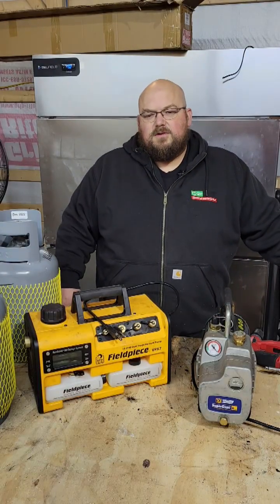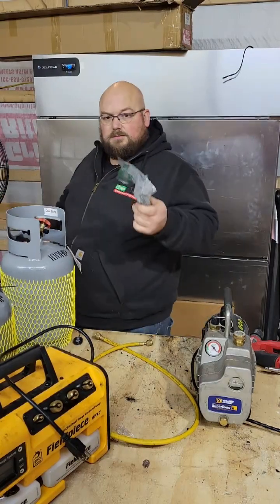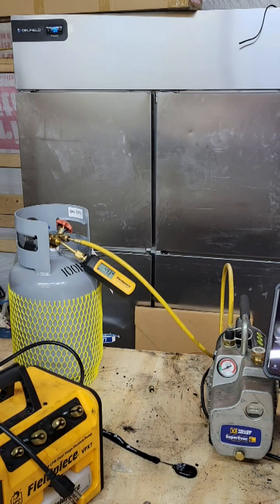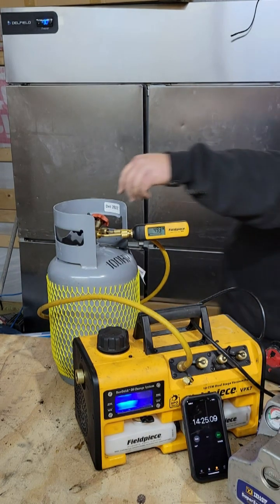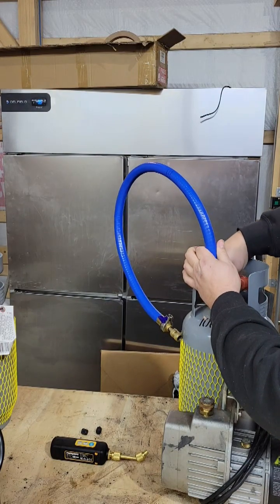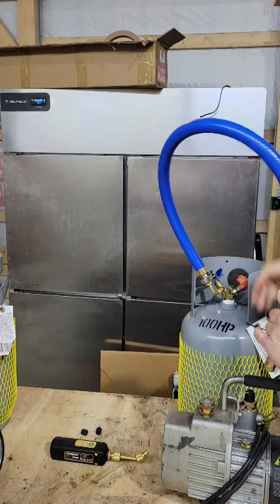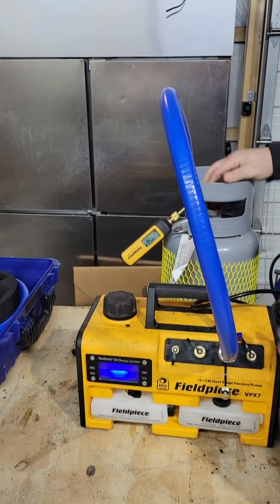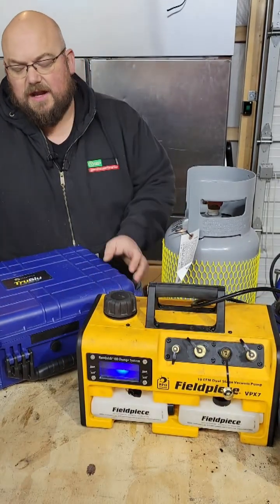Tech Tip Tuesday. The difference a hose can make.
I set up a test with 2 different vacuum pumps, 2 different hoses, 2 brand new reclaim tanks and the same micron gauge,
Yellow jack supervac 6 cfm
Fieldpiece VPX7 10cfm
Normal refrigeration hose
Trublu vacuum rated hose
Fieldpiece MG44 micron gauge
This isn't a test comparing the vacuum pumps against each other. I am trying to show the difference in what a proper vacuum rig set up can do for you.